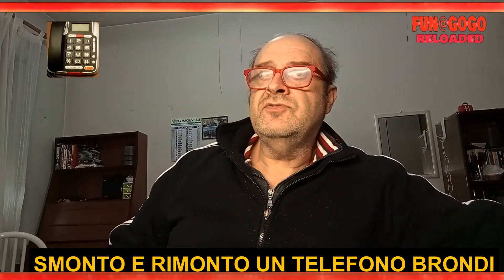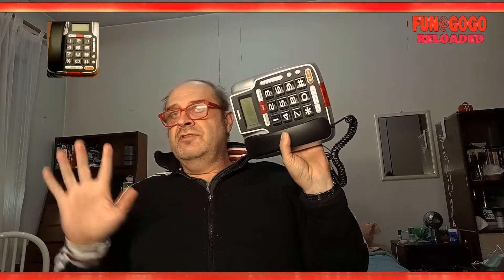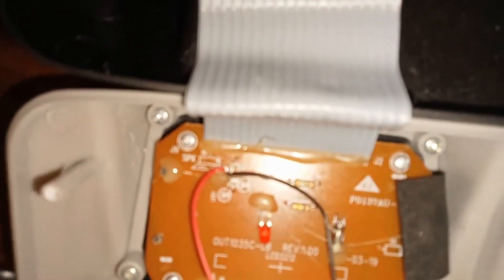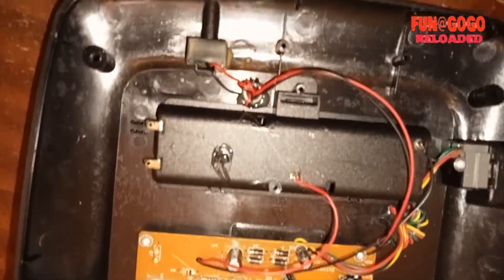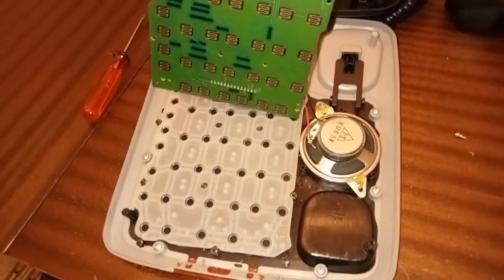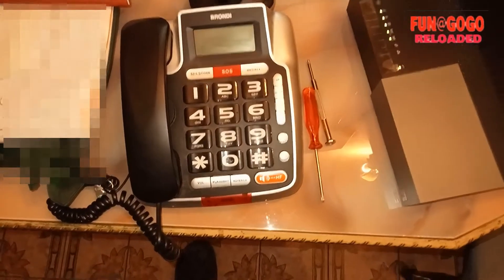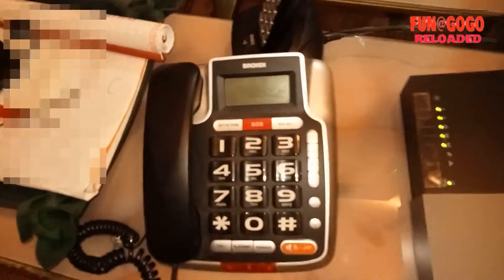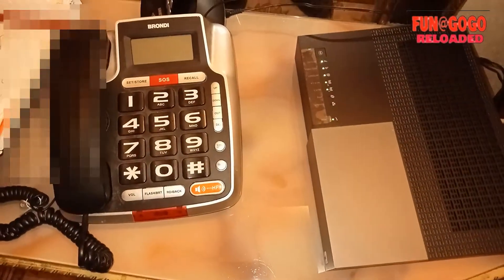SMONTO UN TELEFONO BRONDI ( smonta che ti passa ) VLOG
Come è fatto un telefono fisso? Smontiamolo!
Grazie della visione